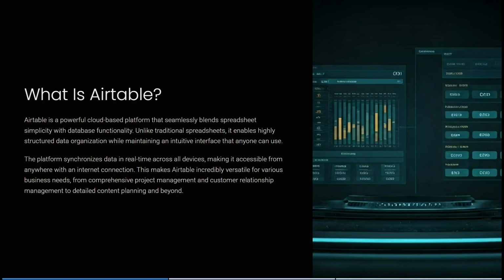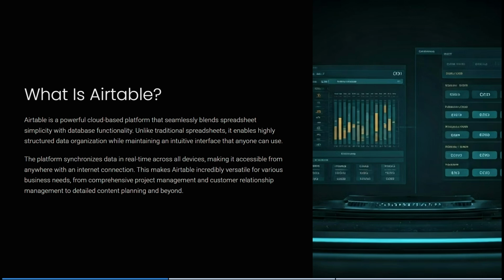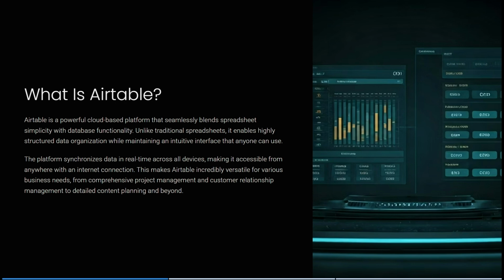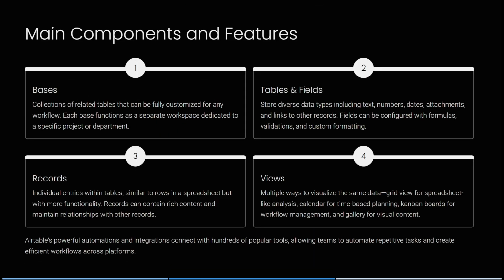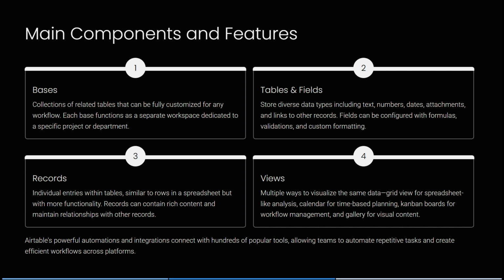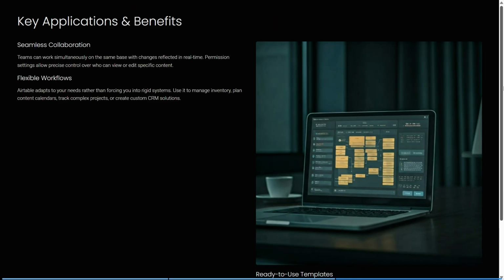What Is Airtable | Airtable Tutorial 2026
In this video, ‘What Is Airtable | Airtable Tutorial’, we introduce Airtable as a powerful no-code platform that combines spreadsheet simplicity with database functionality. Perfect for project management, inventory tracking, content planning, and CRM, Airtable enables users to create dynamic tables, link records, and automate workflows easily. This comprehensive tutorial walks you through setting up your first base, customizing tables, fields, and views including grid, calendar, Kanban, and gallery layouts. Learn to use Airtable’s filters, sorting, and grouping to organize data effectively. The video also covers integrating Airtable with other tools using Zapier and Airtable Automations to streamline processes. Whether you’re a beginner or intermediate user, this tutorial provides step-by-step guidance to harness Airtable’s flexibility for managing a wide range of projects and datasets efficiently.